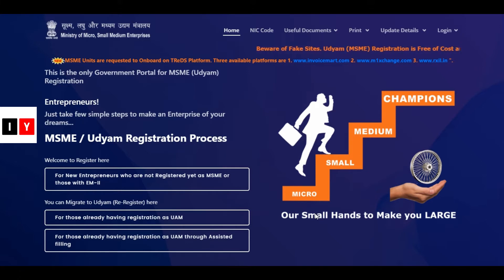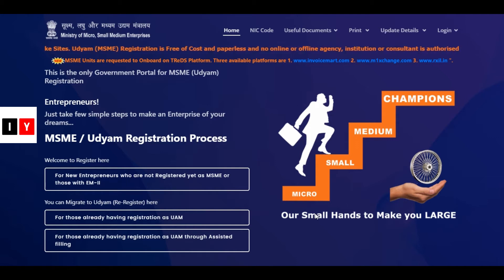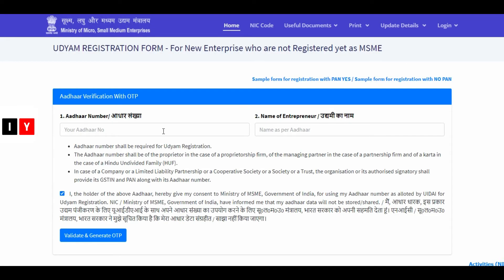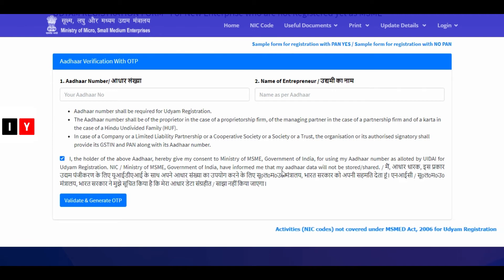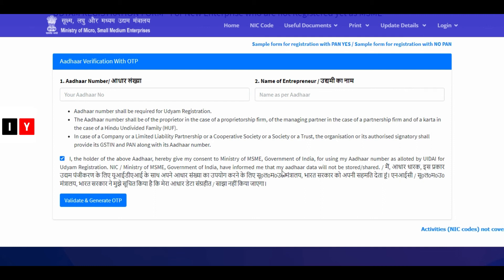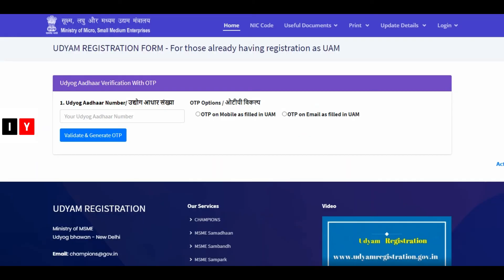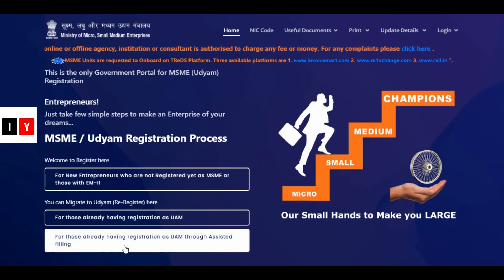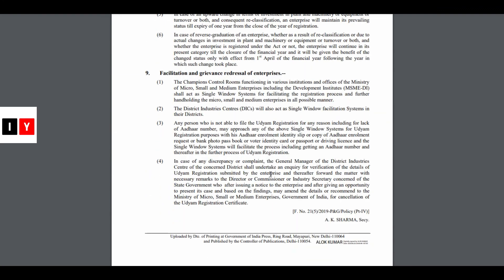MSME Udyam Registration New Entrepreneurs Online Application Form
UDYAM REGISTRATION FORM - For New Enterprise who are not Registered yet as MSME

Migrate to Udyam (Re-Register) for those already having registration as UAM

Udyam Registration Form for those already having UAM Registration under Assisted Filling